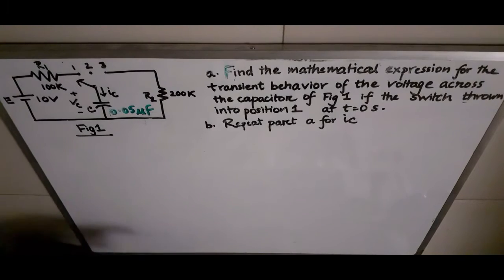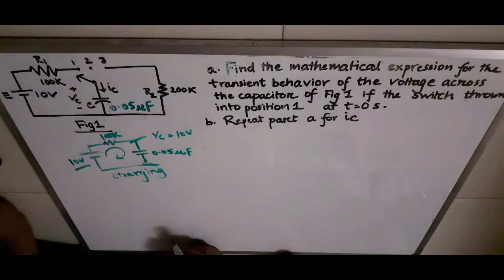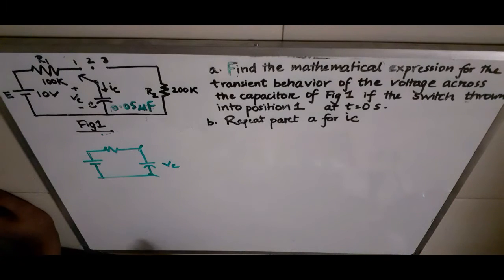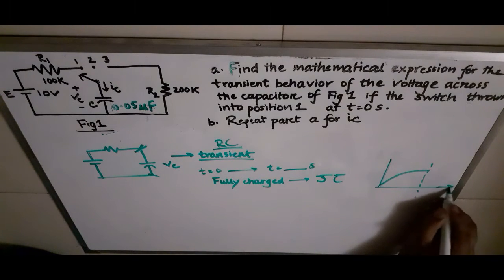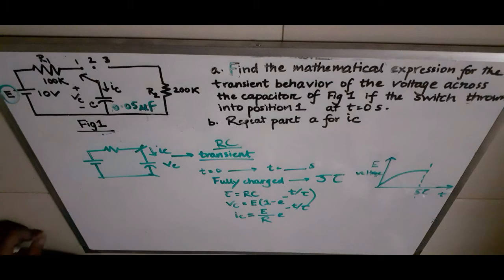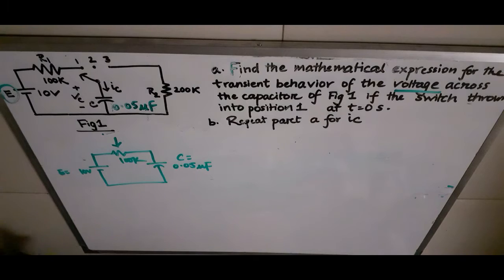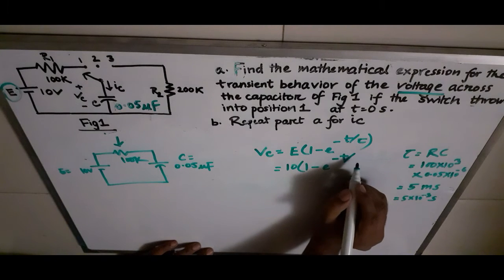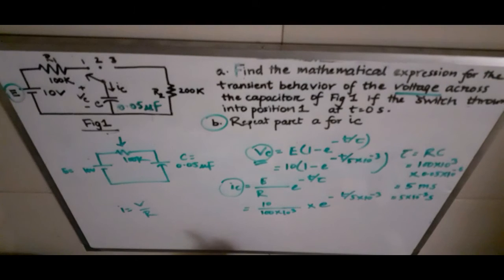RC Circuit Charging- DC Circuit | Electrical and Electronic Engineering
Video lecture on RC Circuit- Charging Phase.

Watch Previous Videos of Playlist of Basic Electrical and Electronic Engineering:-